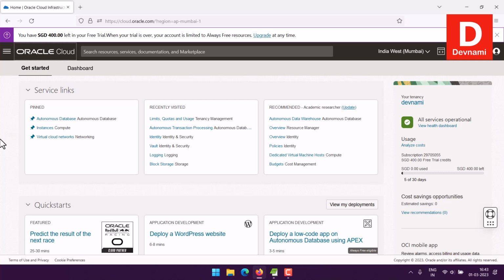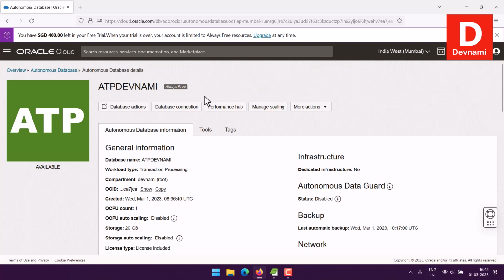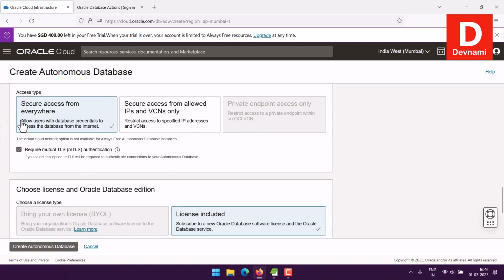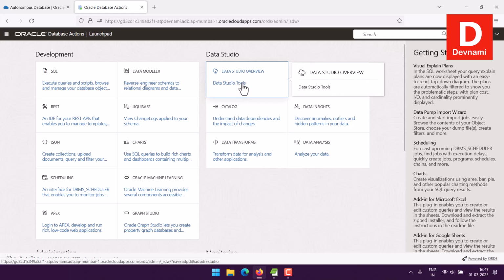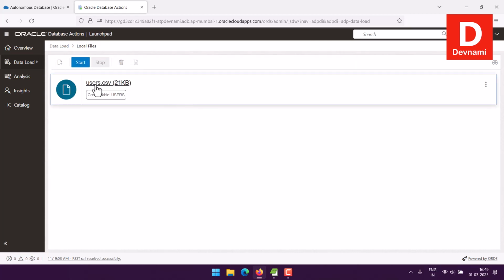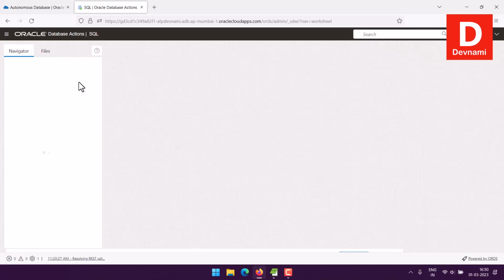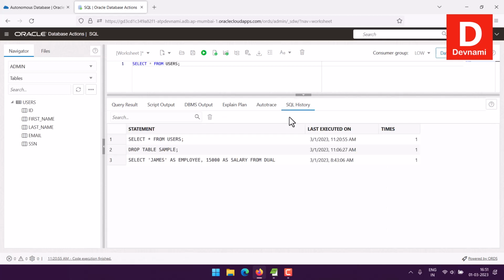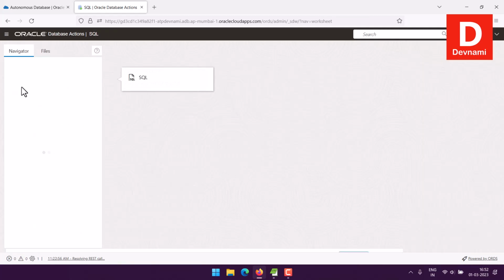Oracle Cloud - How to Load CSV File in Database Actions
Learn How to Load CSV File in Database Actions in Oracle Cloud.